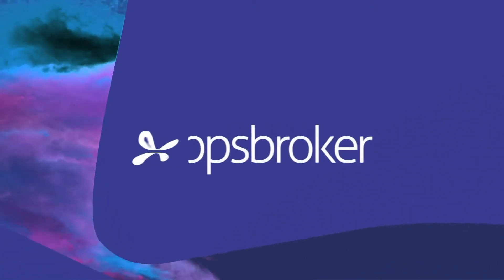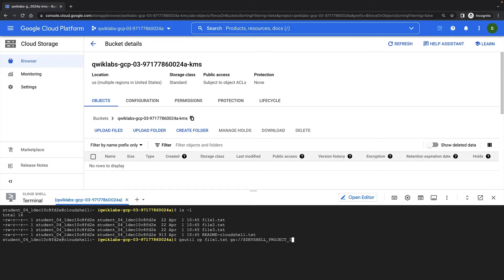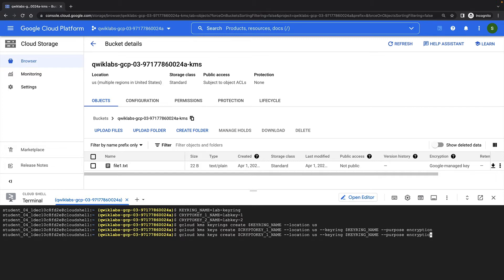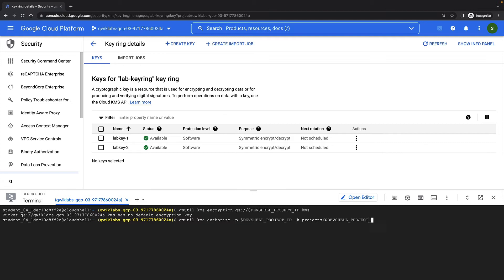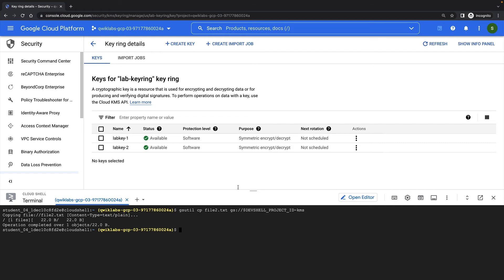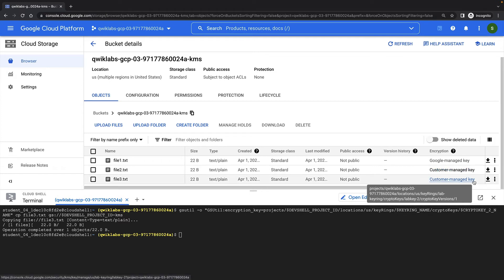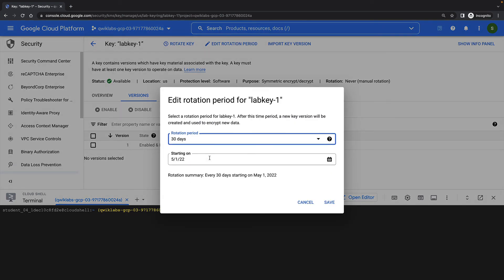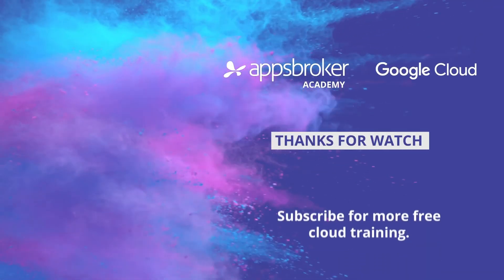How to use Customer-Managed Encryption Keys (CMEK) and Cloud KMS with Google Cloud Storage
In this lab demo, we're going to learn how to manage our own encryption keys for Google Cloud Storage. Objects in Cloud Storage are always encrypted by default, usually using Google-managed keys. However, we may want to manage our own keys for encryption. We can do this using the Cloud Key Management Service (Cloud KMS). Note, you can also provide your own keys, which are managed externally using other tools. See our other videos on Customer-Supplied Encryption Keys for more details.

In this video, we will create keys and keyrings in Cloud KMS, set a default Customer-Managed Encryption Key (CMEK) for a Cloud Storage bucket, encrypt objects with our own managed key, and observe how we can rotate managed keys.

and how to supply CMEKs for Cloud Storage